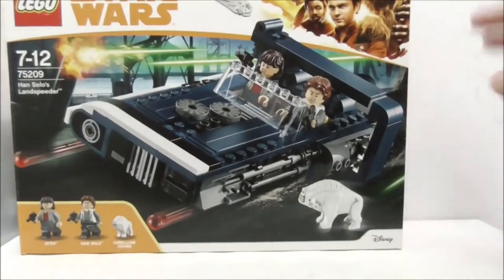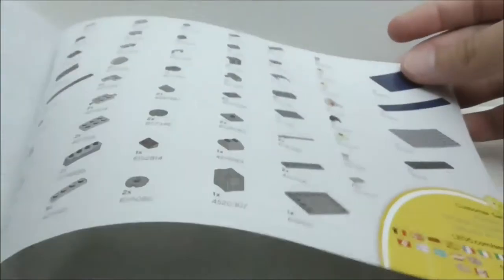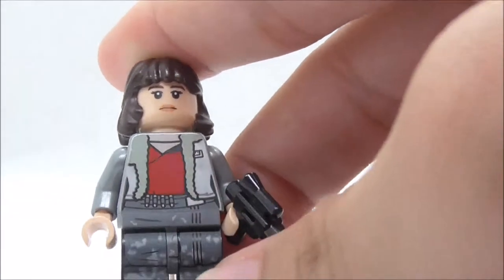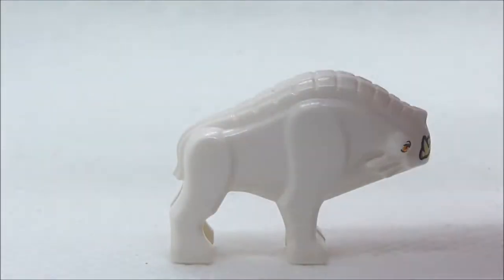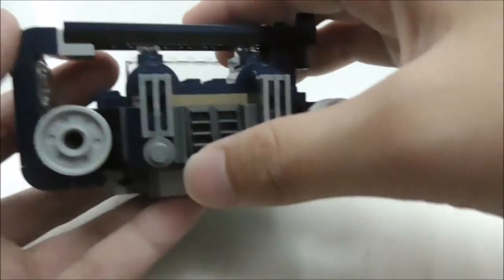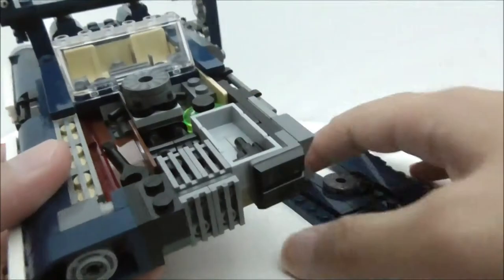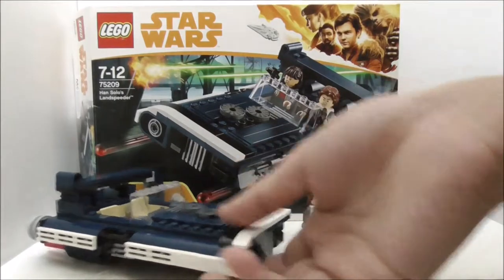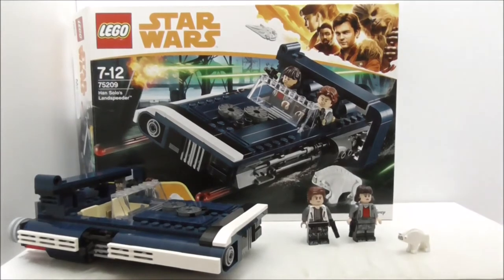Lego Star Wars Han Solo's Landspeeder set 75209 review